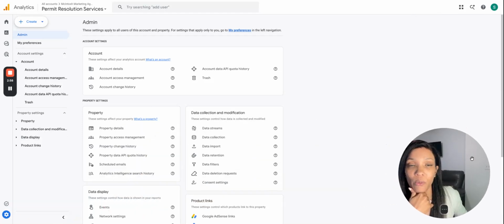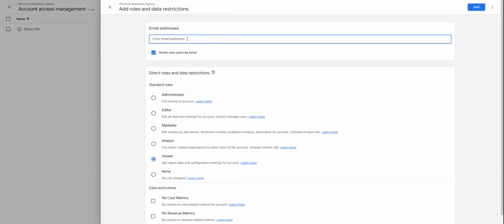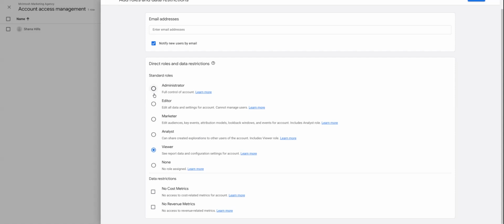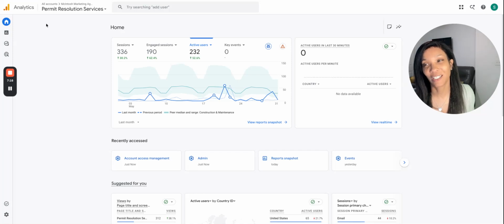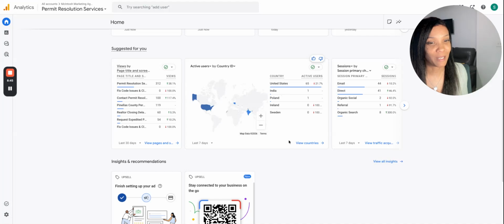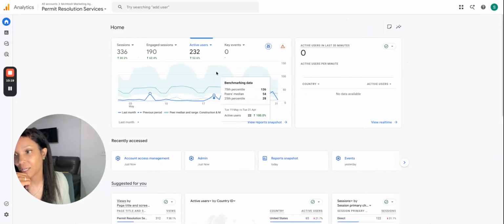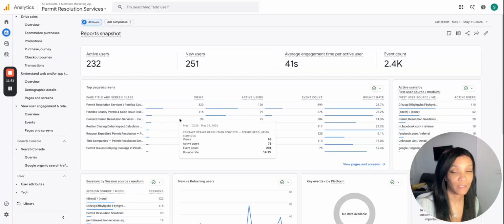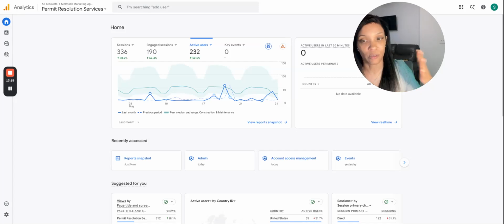Google Analytics Part 1: Foundation Skills Every Marketer Needs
📊 New to Google Analytics? Start here.
In this first video of my Google Analytics training series, I'll walk you through the fundamentals every business owner, marketer, SEO professional, and agency team member should know.
Whether you're setting up analytics for your own website or managing multiple client accounts, this video covers the essential first steps to get started confidently.

In This Video You'll Learn:
✅ How to add Google Analytics to your website
✅ How to create and manage a Google Analytics account
✅ How to add client websites to your account
✅ How to request access from clients
✅ Understanding the Google Analytics dashboard
✅ Key reports every beginner should know
✅ How to start tracking website performance

This video is designed for:
✔ Business Owners
✔ Realtors
✔ SEO Professionals
✔ Marketing Agencies
✔ Website Designers
✔ Digital Marketers

This is Part 1 of an ongoing Google Analytics training series where we'll continue exploring reports, events, conversions, traffic sources, lead tracking, and more.

Contact McIntosh Marketing:
🔹 SEO Tips
🔹 Google Analytics Tutorials
🔹 AI Search Optimization
🔹 Website Strategy
🔹 Lead Generation
🔹 Google Business Profile Optimization
🔹 Marketing Agency Growth